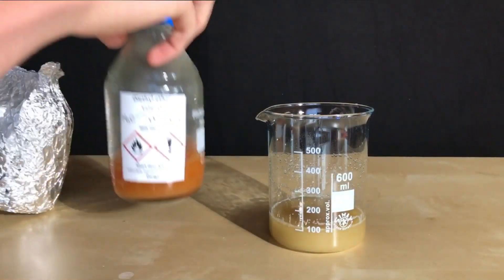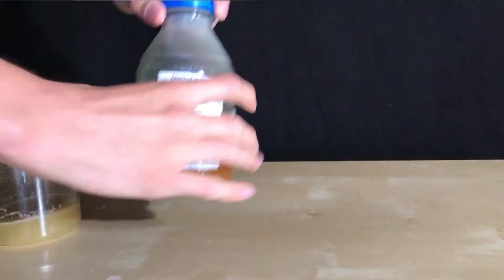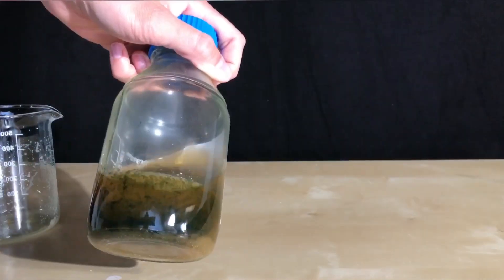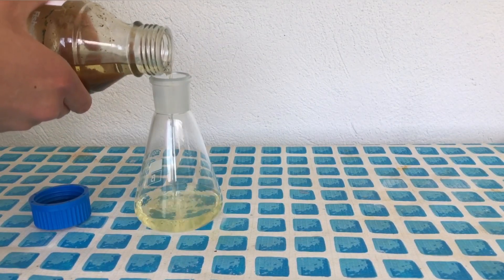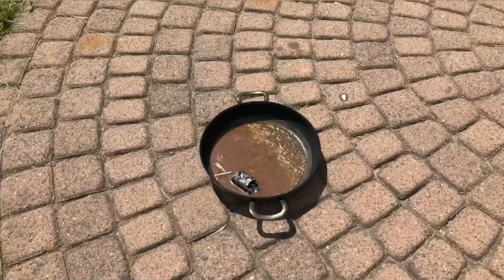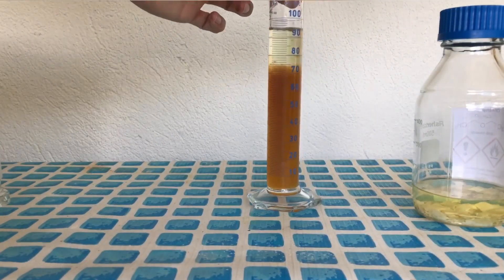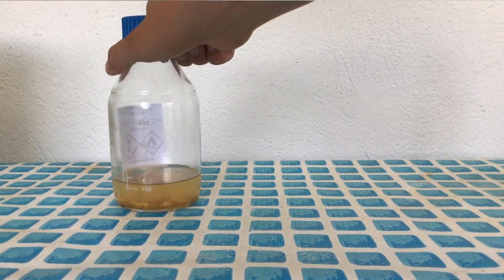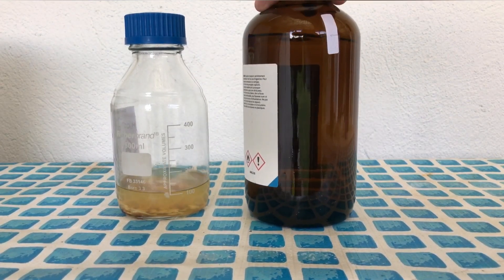“Cleaning“ Diethyl ether (just a clip no good editing)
In today´s video we are "cleaning" some dirty diethyl ether.